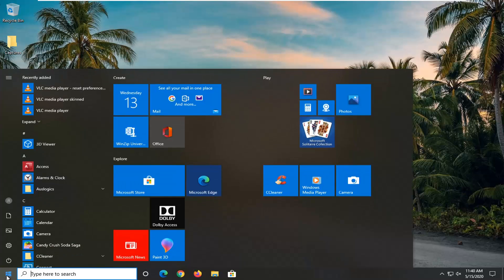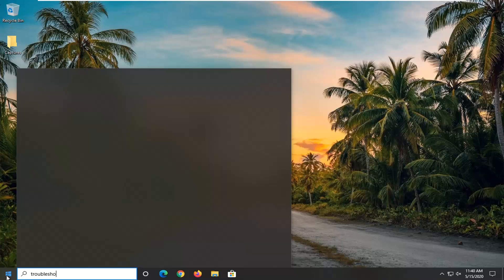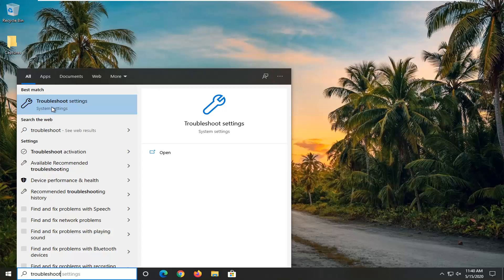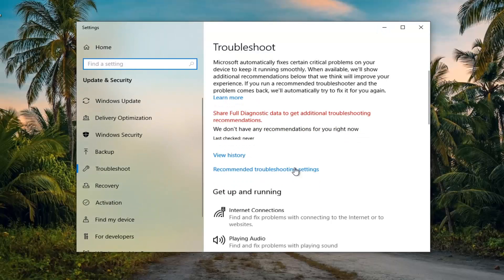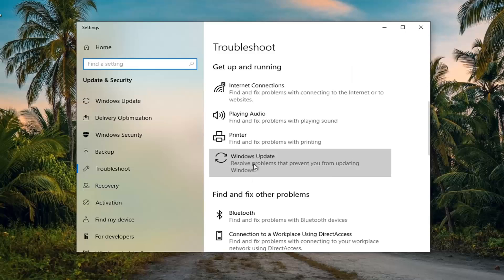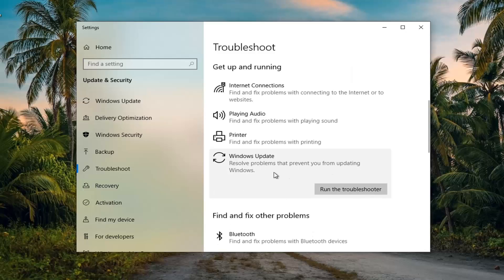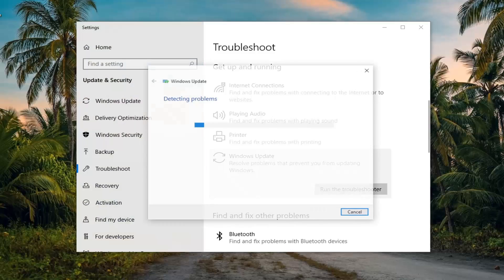An Update Is Being Prepared for Your Device, But It’s Not Quite Ready Yet FIX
When I tried to run Windows Update on an old laptop that had not been updated for a long time, for one of the updates I received the following error message. I did wait for a day, restarted the PC and tried again, but it did not help:

An update is being prepared for your device, but it’s not quite ready yet. We’ll keep trying, or you can try again now.

There was also a Retry button, which did not really help me. In this post, we will share how you can fix the problem and update Windows.

The first thing that comes to mind when someone mentions Windows 10 issues are the infamous updates problems.

Since the introduction of Windows 10 (Windows as a service), we encountered a sea of various update errors, including the one we’ll try and address today.

This error is distinguished from other since it comes without the code.

It’s, more or less, an informative prompt saying ”An update is being prepared for your device, but it’s not quite ready yet. We’ll keep trying, or you can try again now”.

In order to resolve this, we prepared a bundle of tips and various troubleshooting steps below.

In case you’re stuck with the latest available update, being a standard user or an insider, make sure to check try them out.